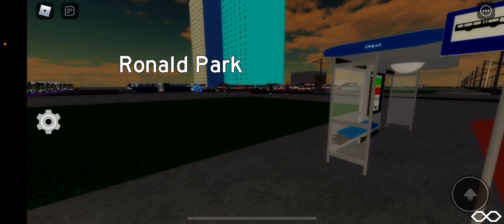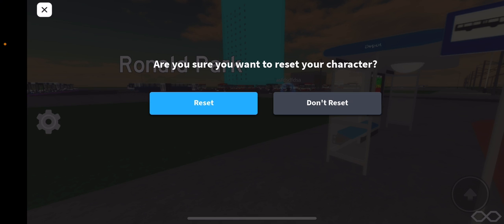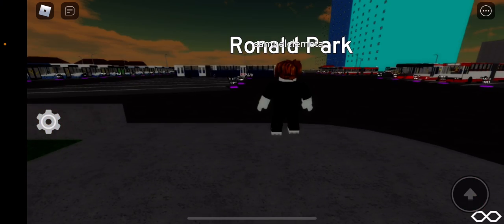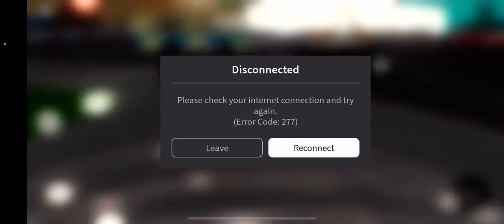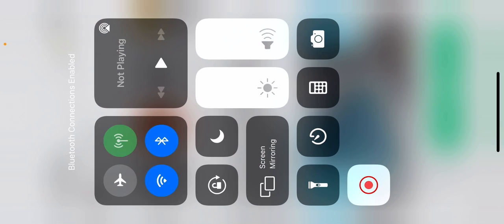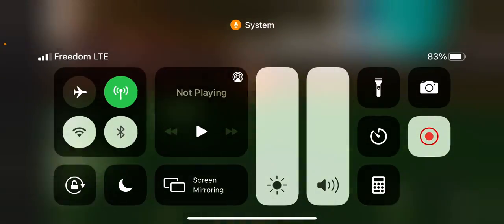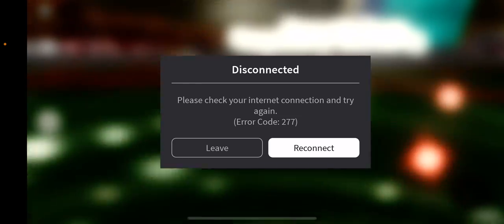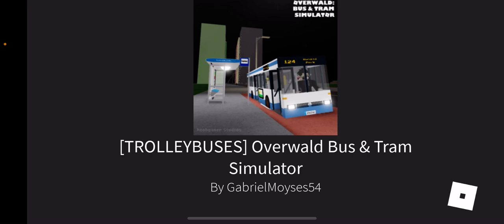New Video DISCONNECTED Game Video for 2 Minutes On 09/08/2021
I’m sorry I Turned Off The Wifi